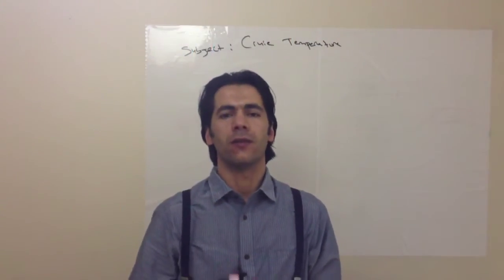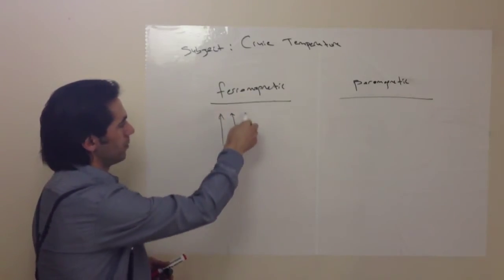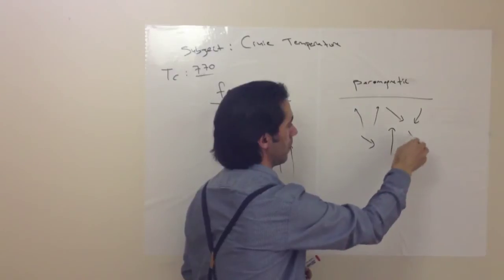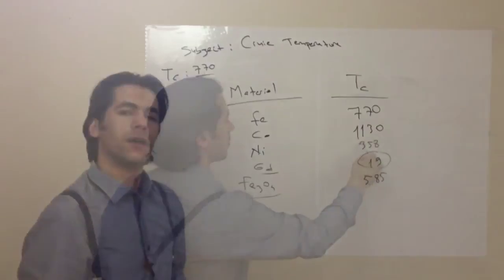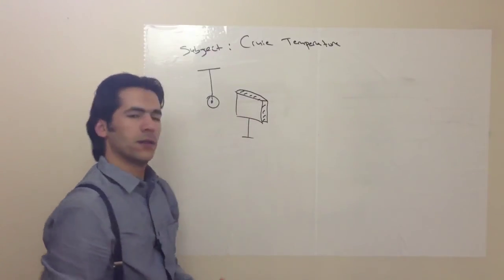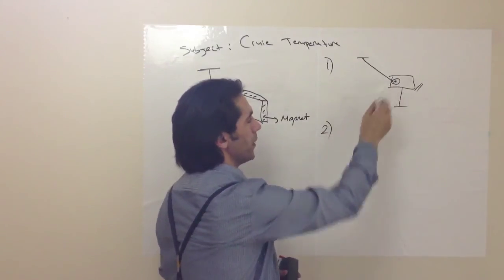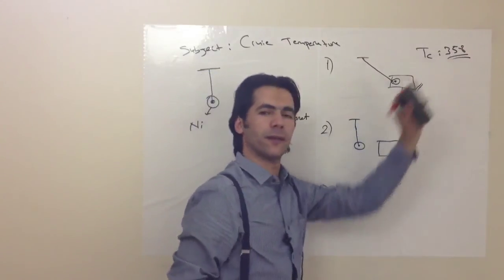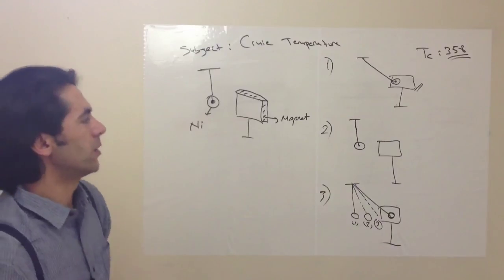What is curie temperature?